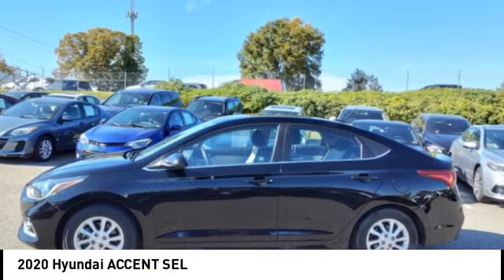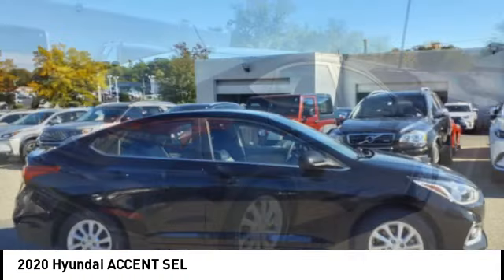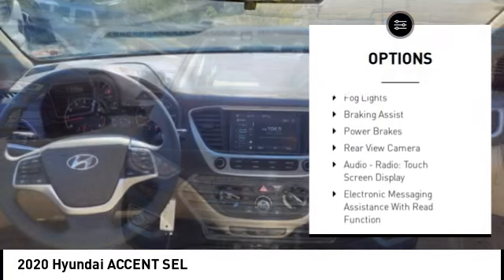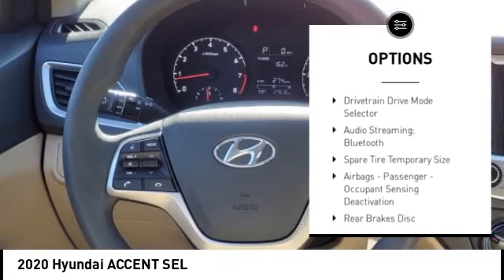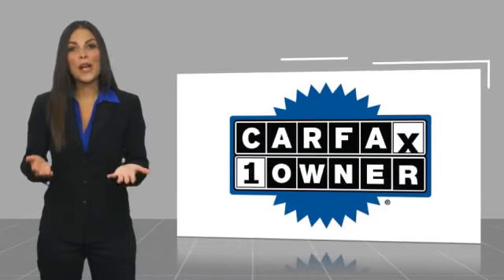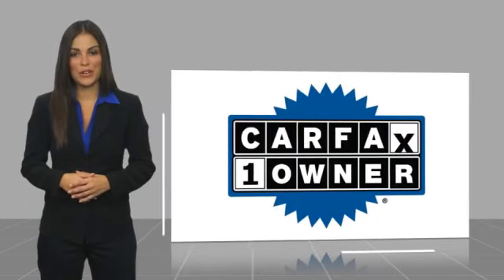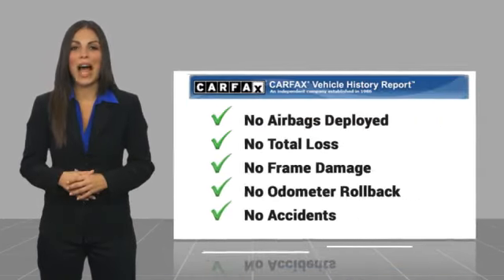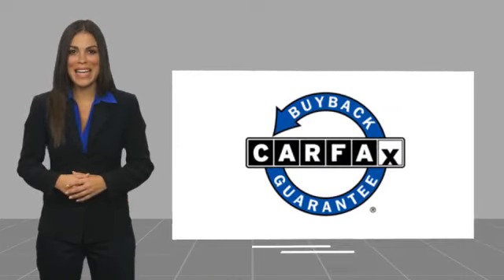2020 Hyundai ACCENT Fredericksburg VA 83677H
2020 Hyundai ACCENT SEL

FUEL EFFICIENT 41 MPG Hwy/33 MPG City! Excellent Condition  LOW MILES - 27 505! SEL trim. Bluetooth  iPod/MP3 Input  Satellite Radio  Alloy Wheels  OPTION GROUP 01  Back-Up Camera  Non-Smoker vehicle. CLICK NOW!br /br /KEY FEATURES INCLUDEbr /Back-Up Camera  Satellite Radio  iPod/MP3 Input  Bluetooth  Aluminum Wheels MP3 Player  Keyless Entry  Remote Trunk Release  Child Safety Locks  Steering Wheel Controls. br /br /OPTION PACKAGESbr /OPTION GROUP 01. Hyundai SEL with Absolute Black exterior and Beige interior features a 4 Cylinder Engine with 120 HP at 6300 RPM*. Non-Smoker vehicle br /br /EXPERTS CONCLUDEbr /Great Gas Mileage: 41 MPG Hwy. br /br /SHOP WITH CONFIDENCEbr /CARFAX 1-Owner AutoCheck One Owner br /br /WHO WE AREbr /We are a family owned and operated sales and service facility.Our family has been serving the automotive needs of the Fredericksburg community for over 50 years. We offer competitive financing  second chance Financing and a full service department  servicing all makes and models. Thank You! br /br /Horsepower calculations based on trim engine configuration. Fuel economy calculations based on original manufacturer data for trim engine configuration. Please confirm the accuracy of the included equipment by calling us prior to purchase.br /